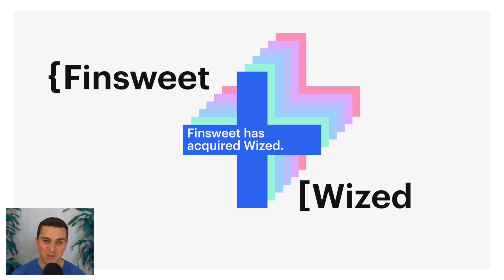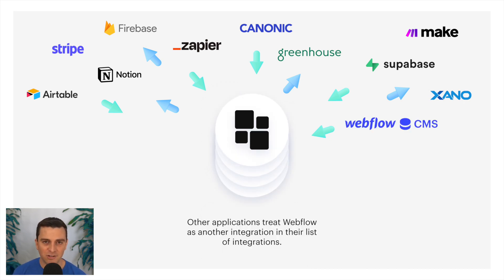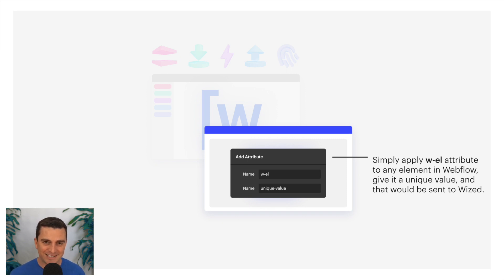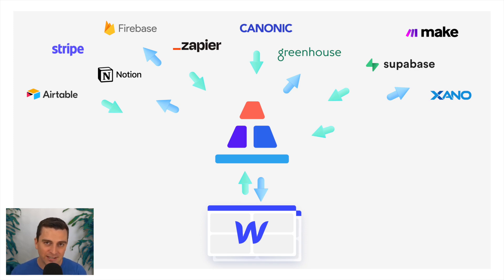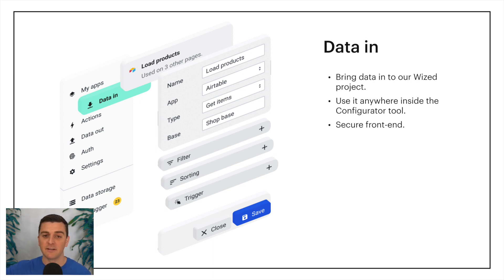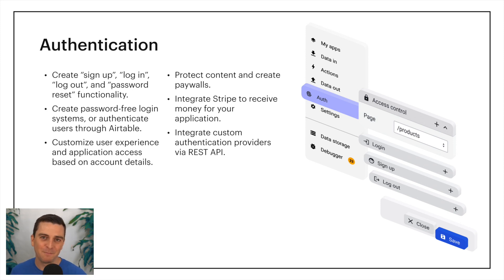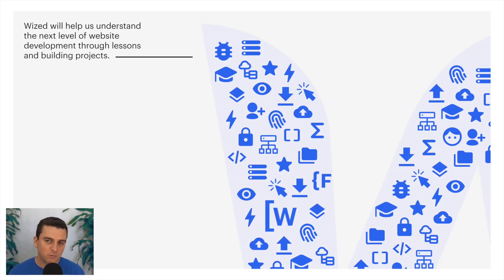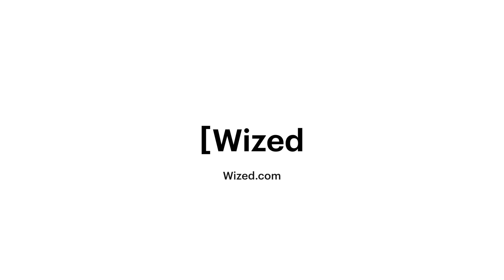Wized Announcement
​@Finsweet acquired @Wized. 💪 In this video, you will find out what is Wized, Why Finsweet acquired Wized, Wized V2 overview, and the Intelligence Center.

// ABOUT US

Wized - build complex web applications in @Webflow with No-Code. Wized enables you to use Webflow as the front-end for your web app and natively integrate your website with popular databases or with any database that has a REST API. Wized empowers you to build custom login functionality, Stripe payment flows, complex user interactions, and lots more! 💪

// SOCIAL